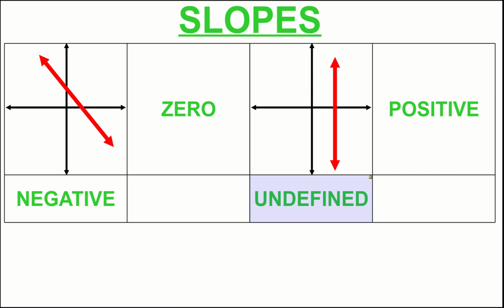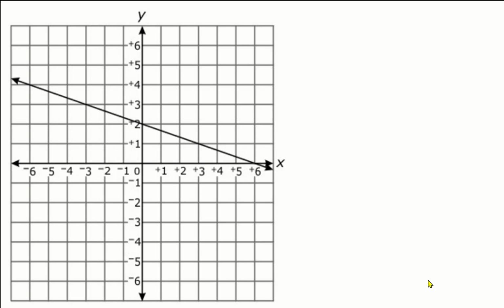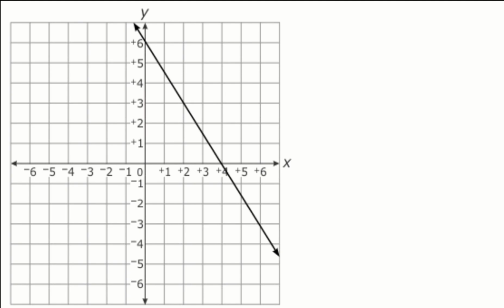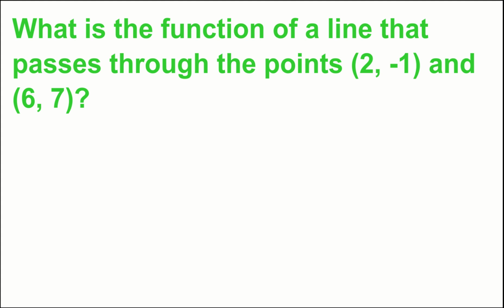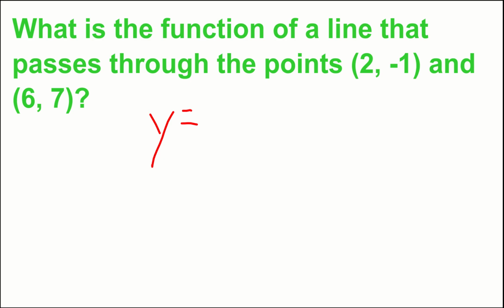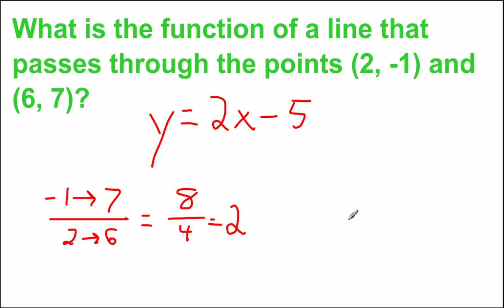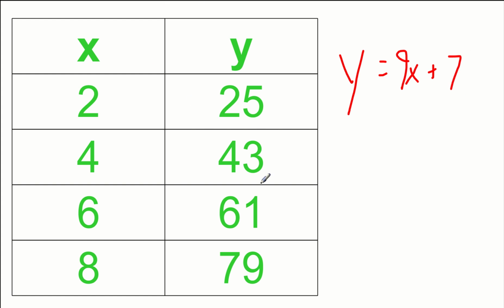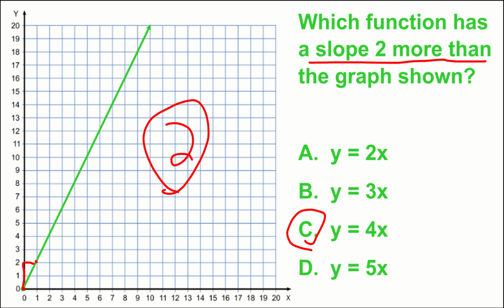8th Grade Math Cluster E Day 16: Custer E Review Part II 12/3/25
8th Grade Math Cluster E Day 16: Custer E Review Part II      12/3/25